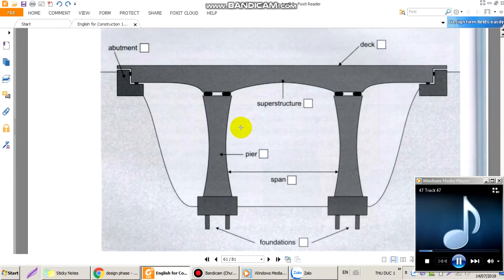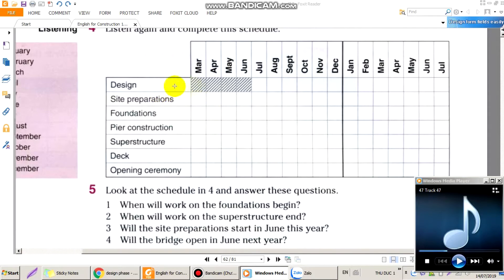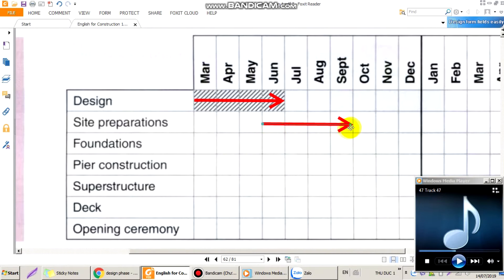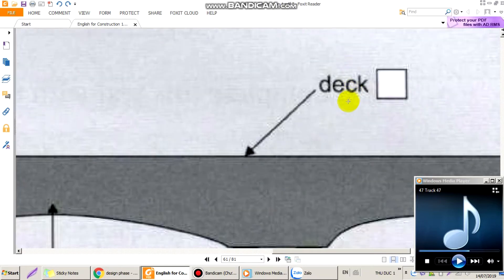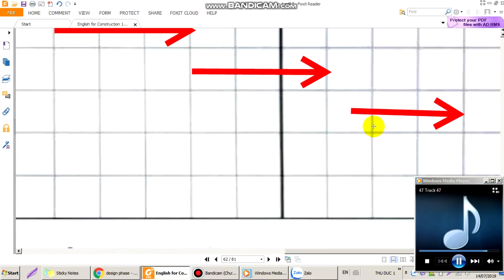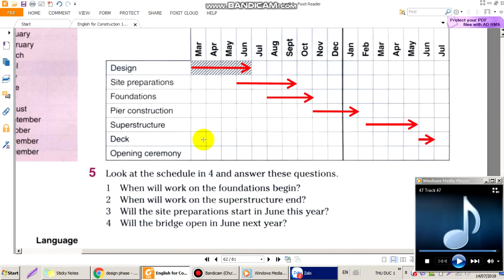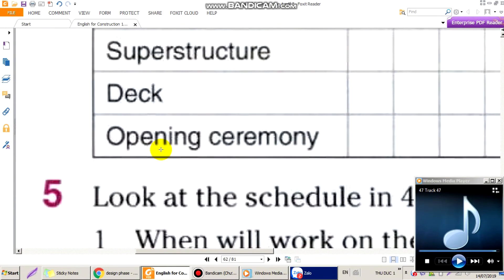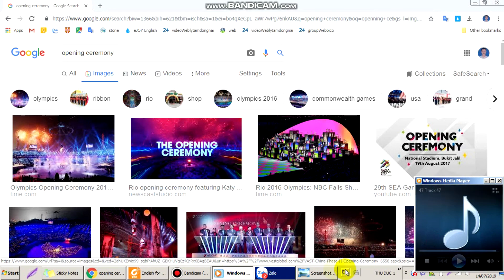Project Schedule for a Beam Bridge | Tiến độ dự án của dầm cầu | Learn Construction English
Unit 47: Project Schedule for a Beam Bridge
Bài 47: Tiến độ dự án cho dầm cầu
Author: Khánh Hồ
Learn Construction English
(Website đấu thầu xây dựng đầu tiên ứng dụng công nghệ số 4.0)

Phone/Điện thoại: 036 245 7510
Address/ Địa chỉ: Province of Dong Nai, Country of Vietnam
Kênh Vnten Engineer Ho là kênh của Kỹ Sư Khánh, là thành viên của nhóm Vnten chuyên Tư vấn thiết kế xây dựng nhà dân dụng, nhà phố, biệt thự. Cung cấp các video học tiếng anh chuyên ngành xây dựng
Vnten Engineer Ho channel is the channel of Engineer Khanh, a member of Vnten group, specializing in design consultancy for construction of residential houses, townhouses and villas. Provide building English language learning videos